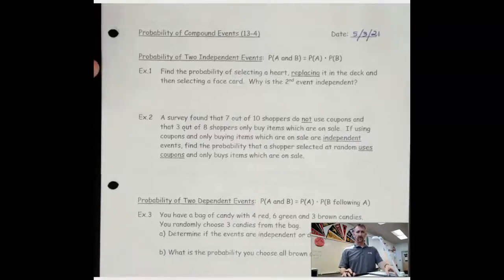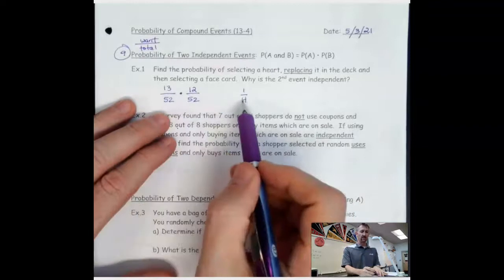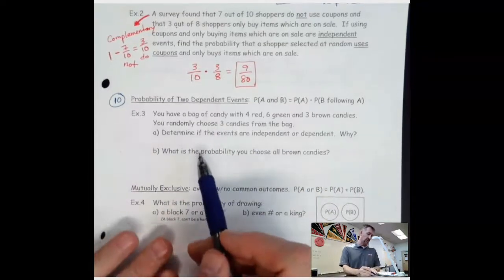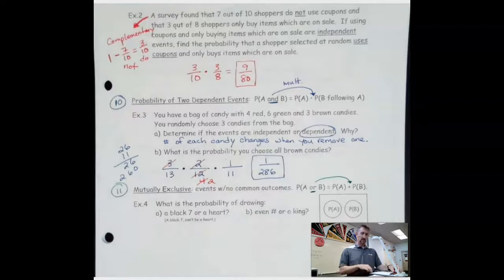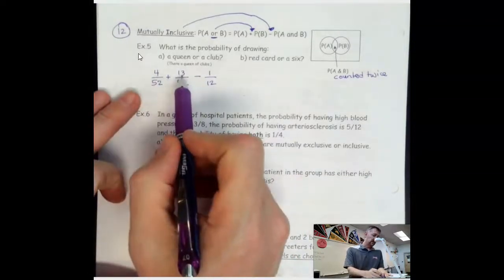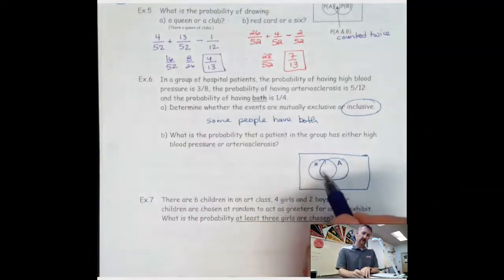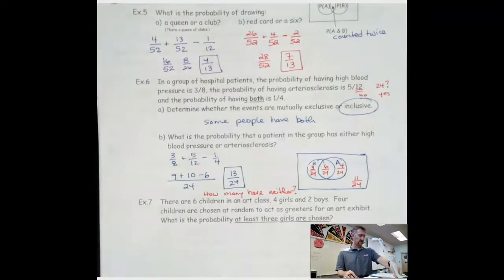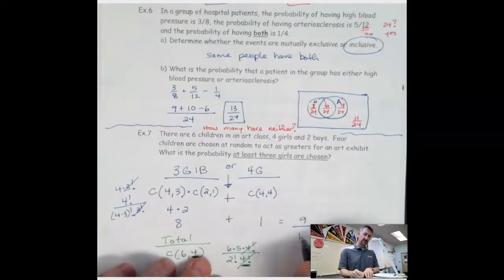13-4 Probability of Compound Events